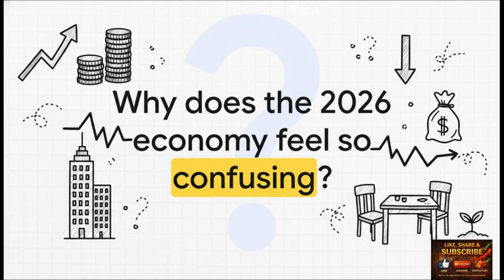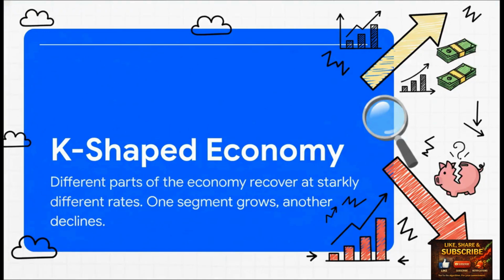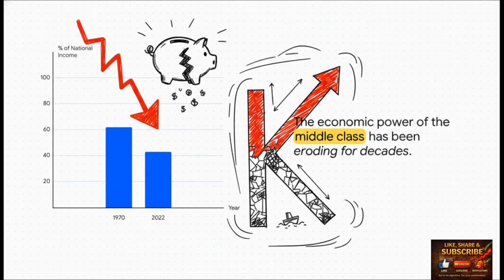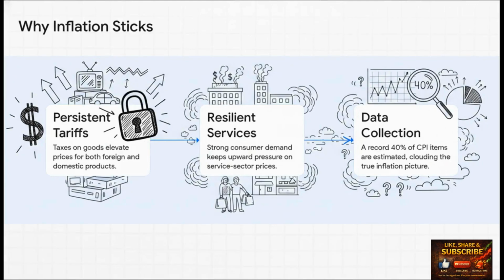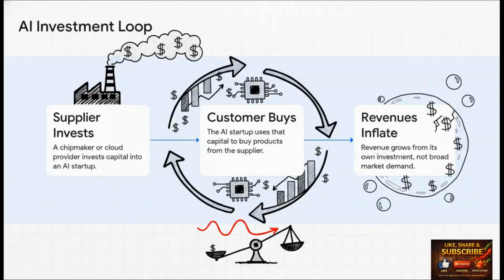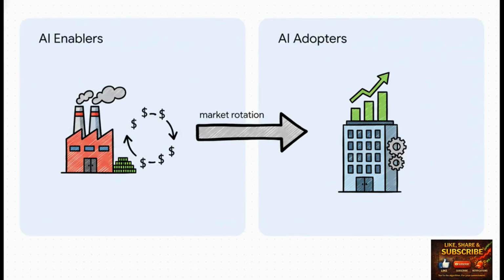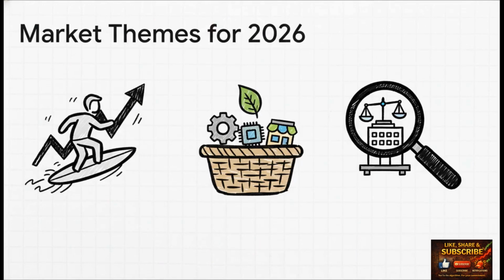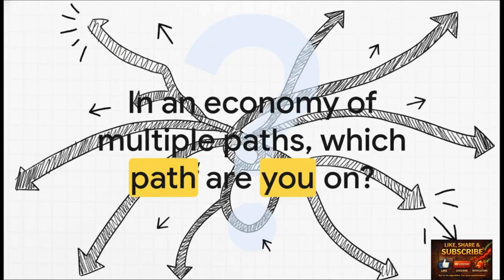How to Invest in 2026: Navigating Sticky Inflation & Market Churn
Does the 2026 economy feel completely unpredictable? From a booming AI sector to "sticky" inflation that won't budge, the financial landscape is sending the most mixed signals we've seen in decades.

 In this episode of The Explainer, we dive deep into the forces pulling our economy in opposite directions. We explore the "K-Shaped Reality" where massive corporations are thriving while small businesses and wage earners feel a crushing pressure of affordability.

What we’re covering today:

Uncertain vs. Unstable: Why analysis from Charles Schwab suggests the "road is cracking" beneath our feet in 2026.

The Erosion of the Middle Class: How the middle class’s share of national income has plummeted from 62% to just 43%.

The Fed’s Dilemma: Why "sticky" inflation at 3% is trapping the Federal Reserve between high rates and a wobbly labor market.

The AI Investment Loop: Is "circular financing" inflating AI valuations like the dot-com bubble?

Market Rotation: Why the focus is shifting from AI Enablers to AI Adopters.

Commodity Forecasts: Why gold and silver are bullish while oil remains bearish.

[Timestamps] : 0:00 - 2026: An Unstable Economy 1:08 - The K-Shaped Reality Explained 2:28 - Sticky Inflation & The Fed’s Dilemma 3:52 - The AI Investment Boom & Hidden Risks 5:07 - Navigating the Market: Tips for Investors 6:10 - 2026 Commodity Forecasts (Gold, Silver, Oil)

Economy 2026#Stock Market Forecast#Inflation News#Federal Reserve#Investing Strategy Macroeconomics Finance News.

K-Shaped Economy#Sticky Inflation#AI Investment Loop#Circular Financing AI#Charles Schwab Analysis#Middle Class Erosion#Gold Price Forecast 2026#Silver vs Oil.
Financial Education# Market Analysis 2026#How to Invest.